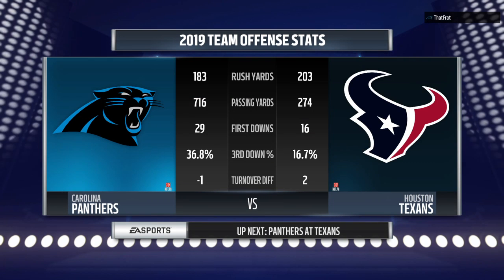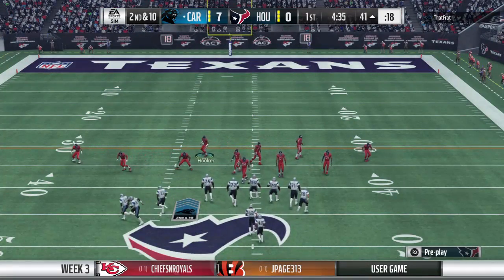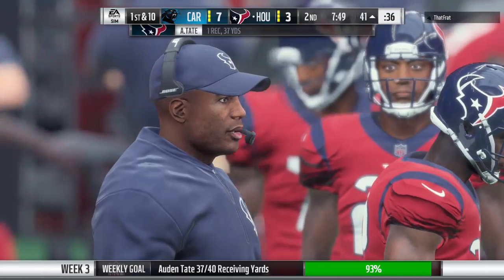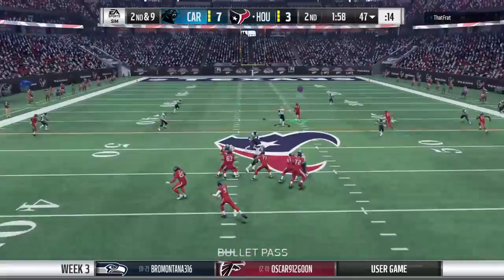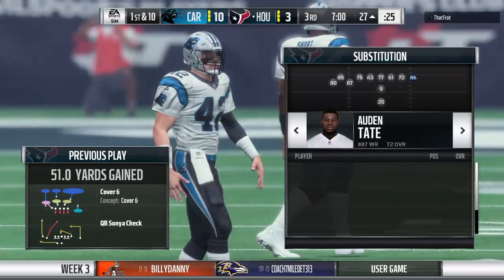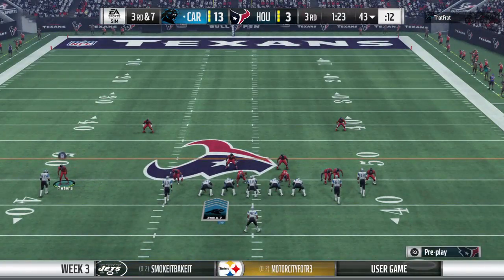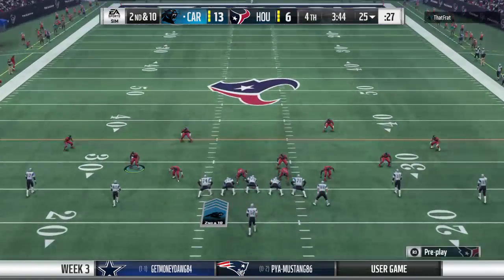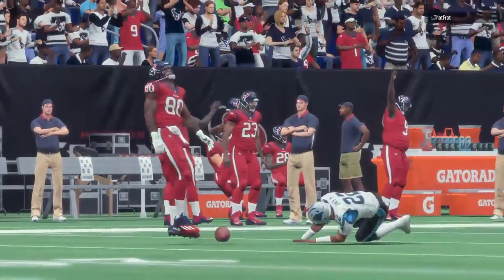OGPN 2 : S3 W3 Car @ Hou